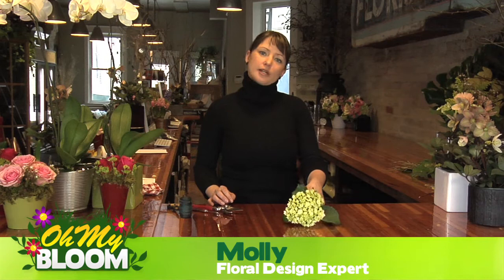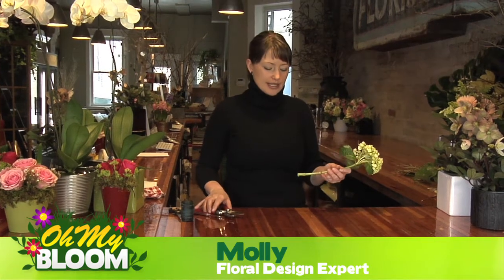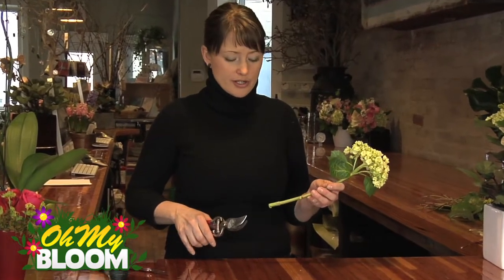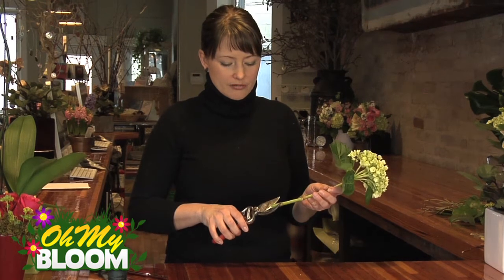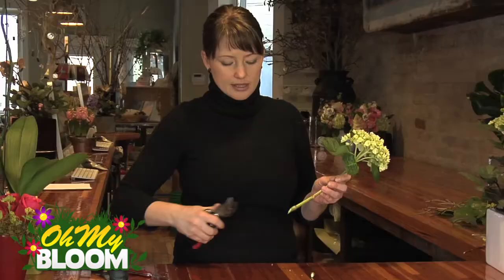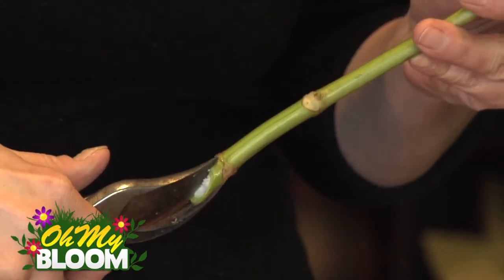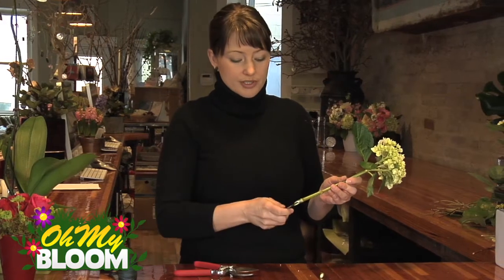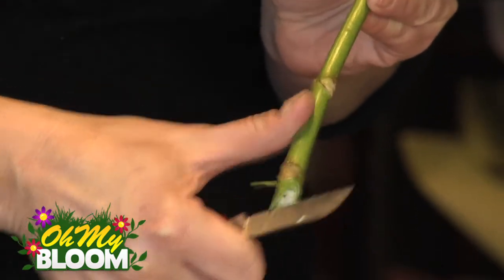How to get Hydrangea's to last longer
Molly from SweetPea's in Toronto, Ontario Canada shares a great tip on how to get your hydrangeas to last longer in a vase.